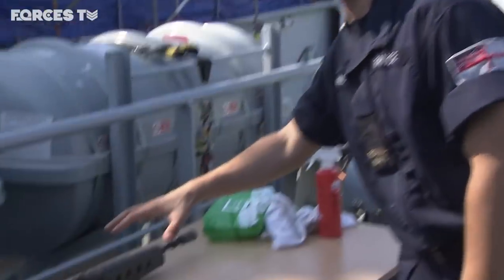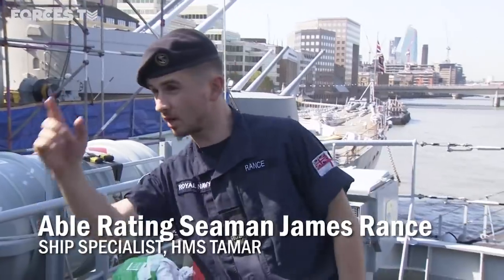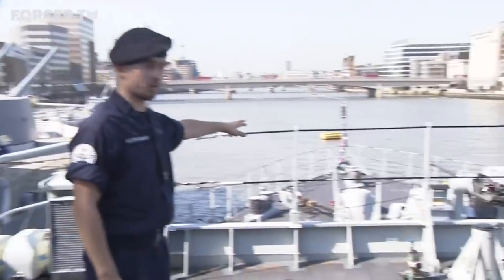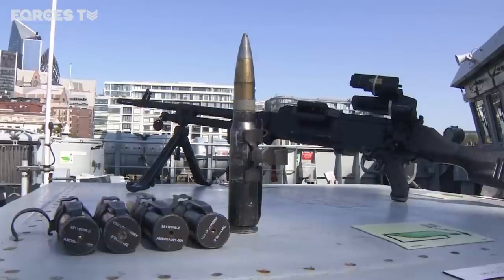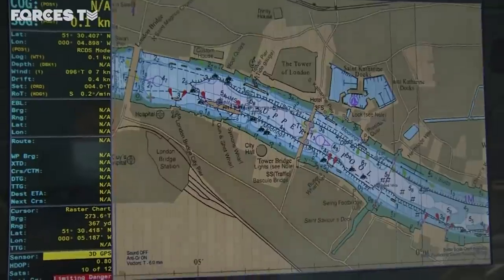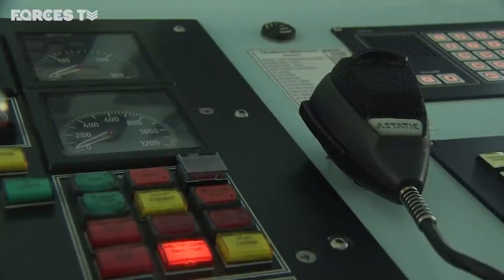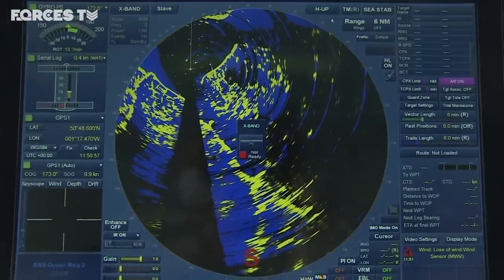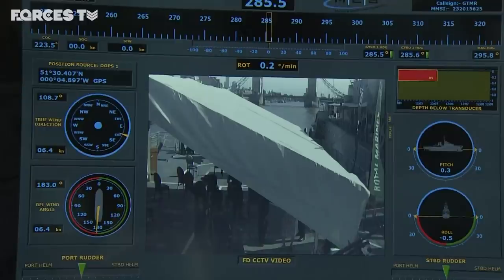HMS Tamar: A Guided Tour Around The Royal Navy's 'Greenest' Ship ⚓ | Forces TV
HMS Tamar is the "newest, greenest" ship in the Royal Navy. The Batch-2 River-class offshore patrol vessel (OPV) joined the fleet in June, raising the White Ensign from her deck for the first time, on the river in south-west England that shares her name.

In November, she was declared ready to patrol the seas after completing intensive board and search training. Earlier this year, while the OPV stopped in London, we were given a guided tour around Tamar to find out more about her capabilities.